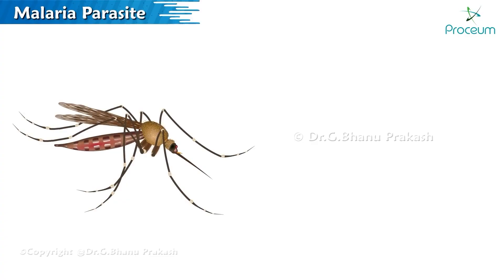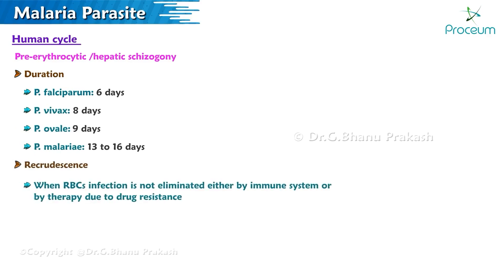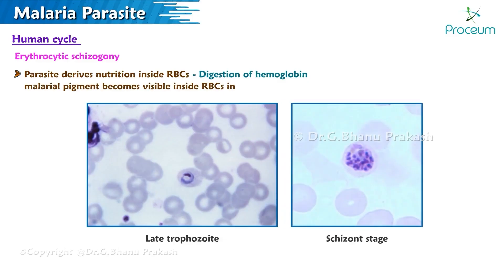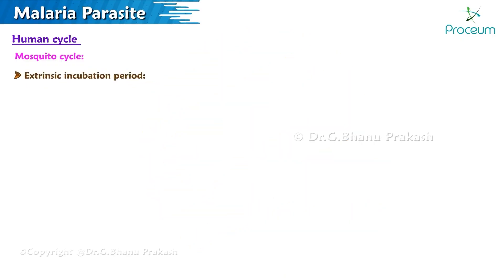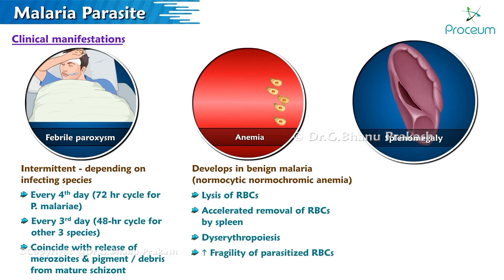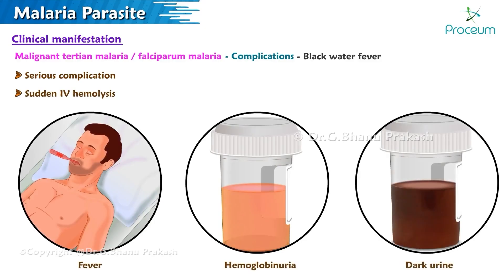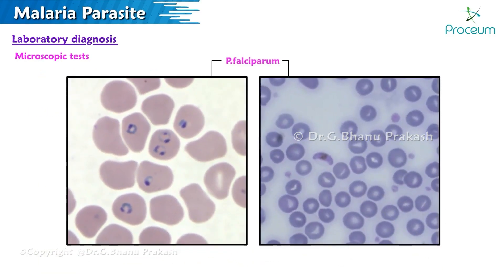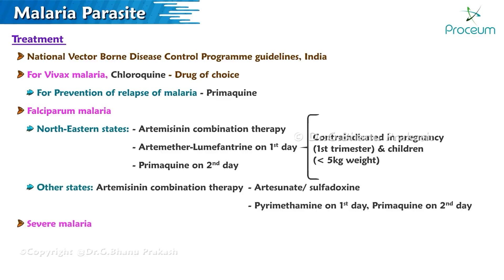Malaria Parasite Lifecycle Animation🦟 Clinical manifestations, Complications, Diagnosis & Treatment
Malaria Parasite Lifecycle, Clinical Manifestations, Complications, Diagnosis, and Treatment

Malaria Parasite Lifecycle:
The lifecycle of the malaria parasite begins when an infected female Anopheles mosquito takes a blood meal, injecting sporozoites into the human host. Sporozoites travel to the liver, where they infect hepatocytes and undergo replication, leading to the release of merozoites into the bloodstream. Merozoites invade red blood cells (RBCs), where they mature, replicate, and undergo cycles of asexual reproduction, causing RBC lysis and the release of more merozoites. Some parasites differentiate into sexual forms (gametocytes), which are ingested by mosquitoes during a blood meal, completing the lifecycle.

Clinical Manifestations:
Malaria presents with a spectrum of symptoms ranging from mild to severe, depending on the species of the infecting parasite. Common symptoms include fever, chills, headache, myalgia, and fatigue, resembling flu-like illness. In severe cases, complications such as cerebral malaria (altered consciousness, seizures), severe anemia, acute respiratory distress syndrome (ARDS), renal failure, and jaundice may occur. Children under five and pregnant women are at increased risk of severe disease and mortality.

Complications:
Severe malaria complications can result from the direct effects of parasite invasion, as well as the host immune response. Cerebral malaria, characterized by altered mental status and seizures, is a life-threatening complication associated with high mortality rates. Severe anemia occurs due to RBC destruction and impaired erythropoiesis, leading to tissue hypoxia and multi-organ dysfunction. Other complications include renal failure, hepatic dysfunction, pulmonary edema, and metabolic acidosis.

Diagnosis:
Diagnosing malaria involves clinical suspicion based on symptoms and travel history to endemic areas, followed by laboratory confirmation using microscopy or rapid diagnostic tests (RDTs) to detect parasite antigens in blood samples. Microscopic examination of Giemsa-stained blood smears allows for species identification and quantification of parasitemia. Molecular techniques such as polymerase chain reaction (PCR) can provide additional sensitivity and specificity, particularly in cases of low parasitemia or mixed infections.

Treatment:
Antimalarial treatment aims to eliminate the parasite and alleviate symptoms, with drug choice guided by species identification, disease severity, and drug resistance patterns. Artemisinin-based combination therapies (ACTs), such as artemether-lumefantrine and artesunate-amodiaquine, are first-line treatments for uncomplicated malaria in most endemic regions. Severe malaria requires parenteral therapy with intravenous artesunate or quinine, followed by a full course of oral therapy once the patient can tolerate oral medications. Additionally, supportive care addressing complications such as fluid resuscitation, blood transfusion, and management of organ dysfunction is essential in severe cases.